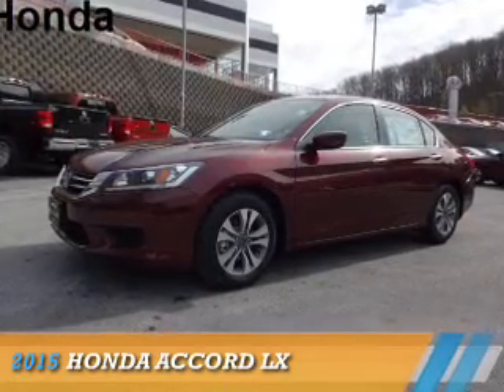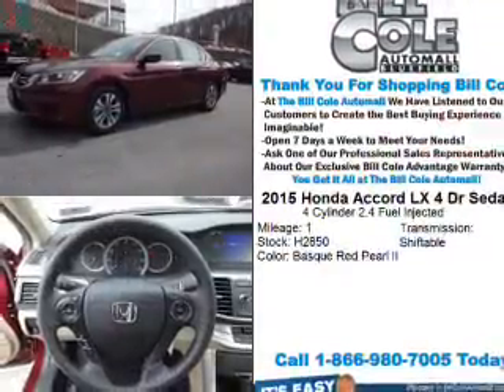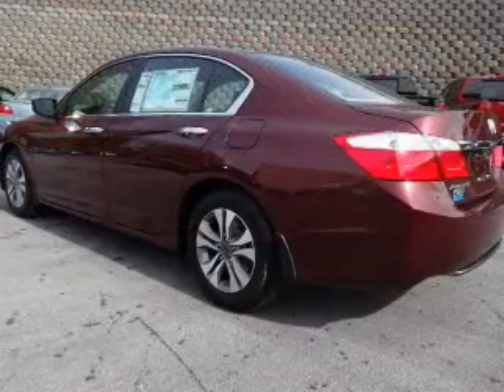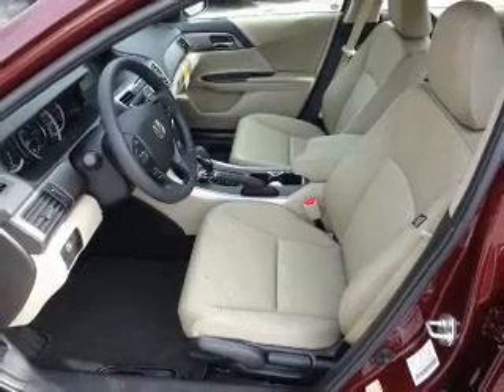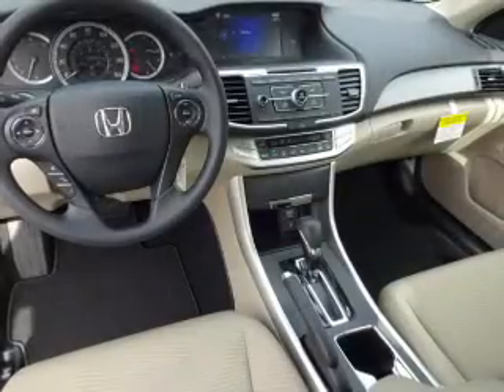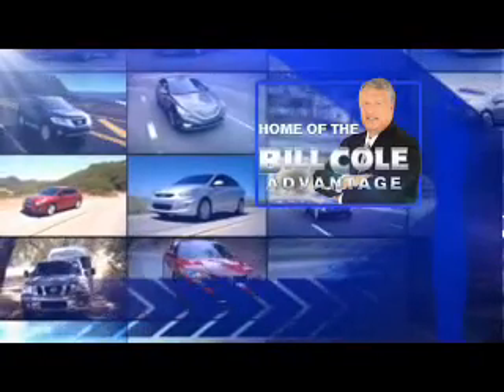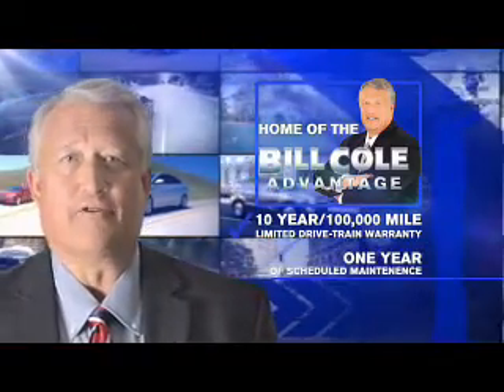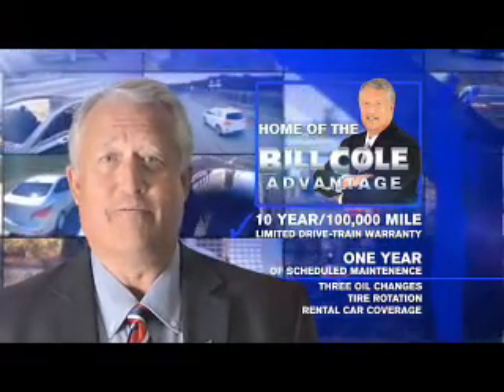2015 Honda Accord H2850 - Bluefield WV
Year: 2015
Make: Honda
Model: Accord
Trim: LX
Engine: 2.4 liter 4 cylinder FWD
Transmission: CVT
Color: Basque Red Pearl Ii
Mileage: 1
Address:
VIN:1HGCR2F31FA161042